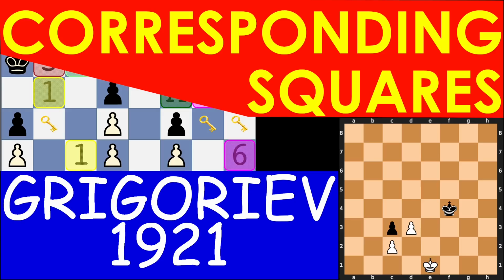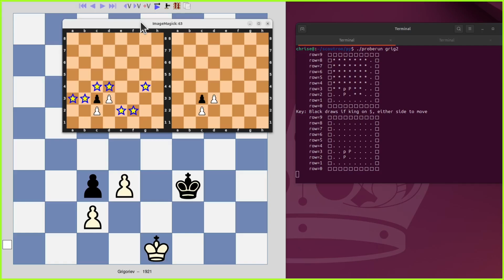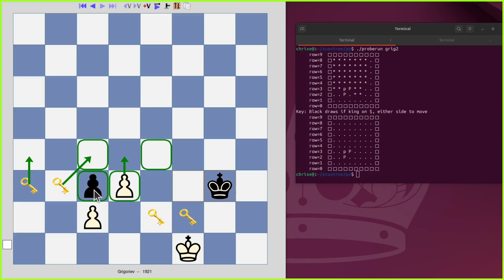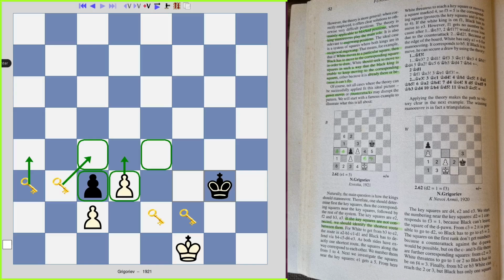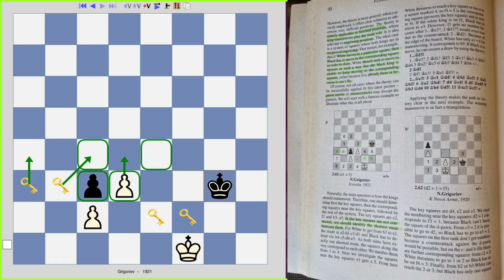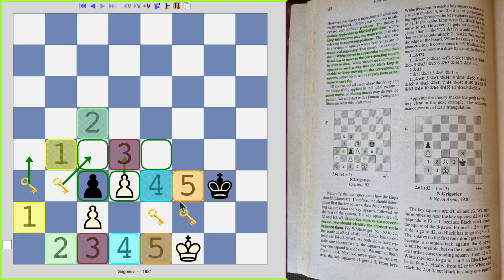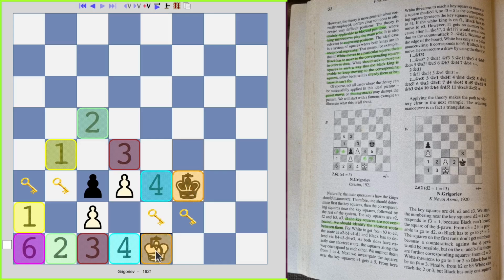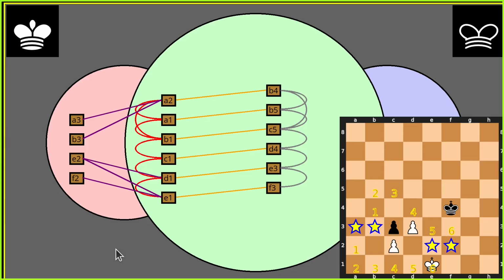Another classic study from the World Champion of Pawn Endgames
In this video we consider another study by Grigoriev, the World Champ of Pawn Endgames. This study from 1921 shows another important concept: key squares separated by paths of equal length for white and black.
0:00 Intro
1:00 Analysis Board
4:05 Muller-Lamprecht
5:50 Mark out shortest path
10:40 Venn diagram